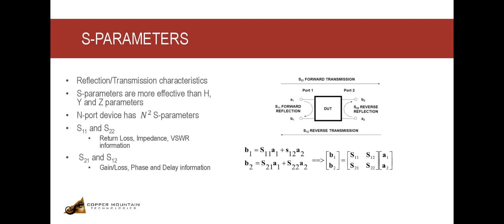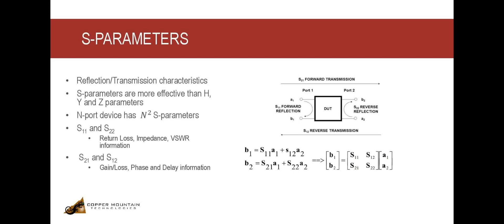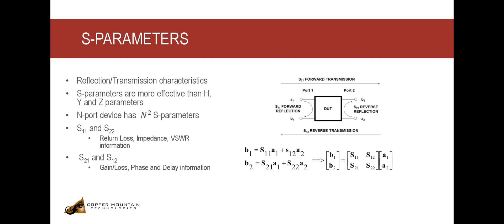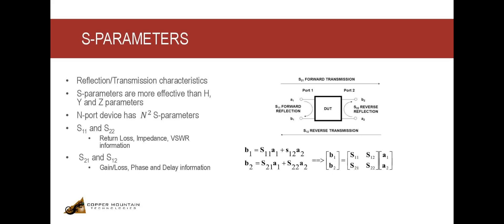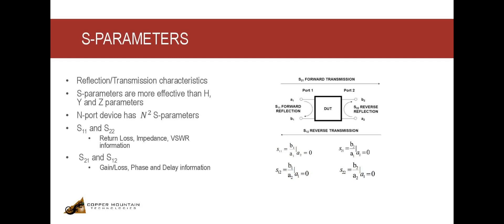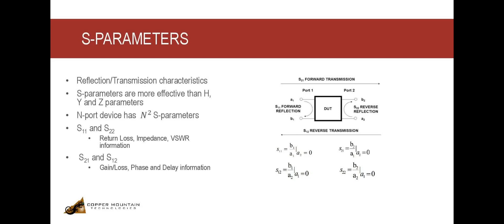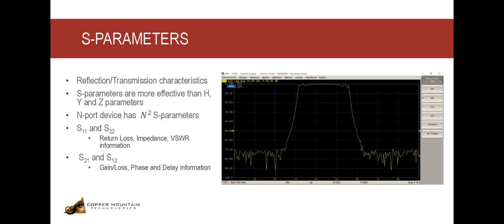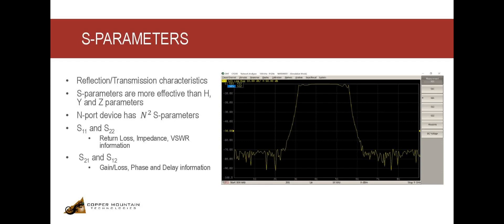What are S-Parameters?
S-parameters are a preferred method of characterizing a device at RF and microwave frequencies. This video examines the basics of S-parameters and the related VNA measurements.

VIDEO TRANSCRIPT:
Let us look at the S-Parameter measurement capabilities of this instrument

Any 2-port device can be described by a number of parameter sets: H, Y, and Z parameters. But all these relate to total voltages and total currents at each of the two ports. However at higher frequencies, this becomes a challenge as equipment is not available to measure total voltages and currents and also our active devices become unstable when terminating by a short or an open circuit.

Due to these reasons it is more suitable to use traveling waves instead of total voltages or currents. Hence S-Parameters are a preferred method of characterizing a device at RF and microwave frequencies.

As a two-port device is most commonly used, let us look at the derivations of the S-Parameters for it. A 2-port block can be realized as a matrix as shown

Here a1 is the incident power wave to the device which could result in portion of the wave being reflected back to port 1 as Indicated by b1. And a part of the wave being transmitted through port 2 as indicated by b2.

Likewise an incident power wave at port 2 is indicated by a2 and this would result in waves b1 and b2. This matrix can be expanded to equations which is useful in calculating the S-Parameter values.

If port 1 of the VNA is the source, it is assumed that the port 2 is terminated by a characteristic impedance.

Hence a2 would be 0 and thus we are able to solve for S11 and S21. Similarly with stimulus at port 2 we can solve for S22 and S12 by assuming a1 is equal to 0.

So as a general rule an n-port device has n to the power of 2 S-parameters. So for example a 2-port VNA would give you up to four S-Parameters and they are S11, S21, S12 ,and S22. The numbering convention for S-Parameters is that the first number following S is the port where the signal emerges and the second number is the port where the signal is applied.

S11 and S22 provides return loss, impedance, VSWR information, whereas S21 and S12 provides insertion loss, transmission gains, and delay information.

In the figure shown, you are looking at the typical bandpass filter measurements. A bandpass filter is a device designed to pass certain frequencies. So from the S21 response shown in the image, you can see that the filter under test has a pass band from 3 to 6 GHz approximately.

The S-Parameters can be viewed in many display formats, such as log scale as seen in this figure. Another important display format views where many design engineers to check the characteristic impedance of their device is through a Smith Chart.